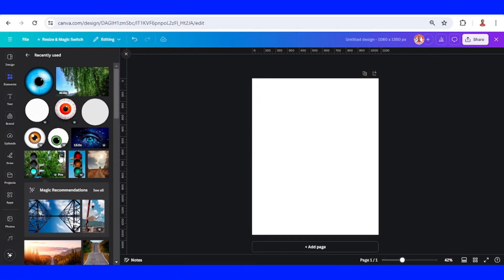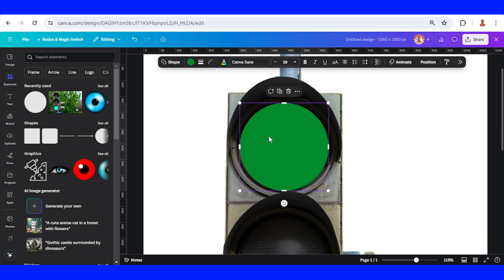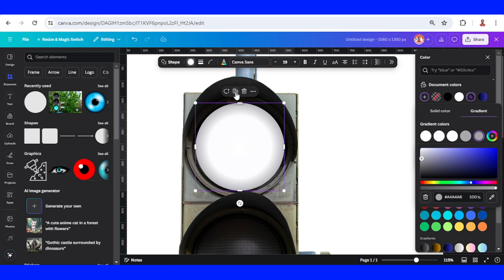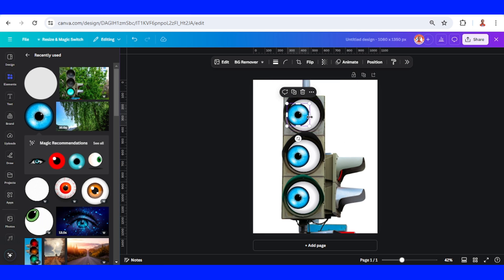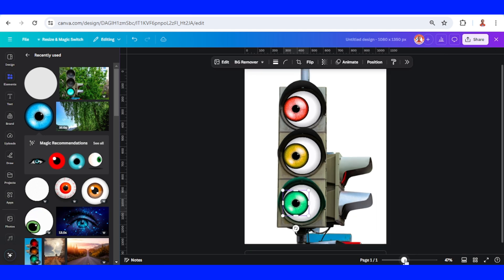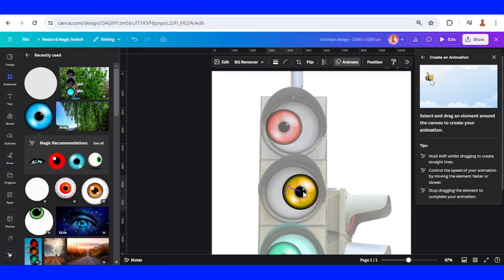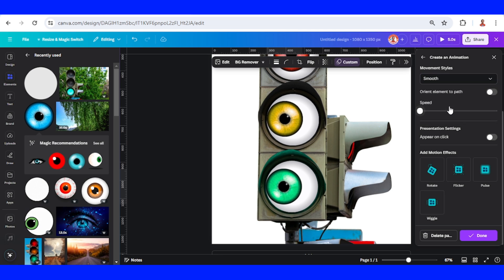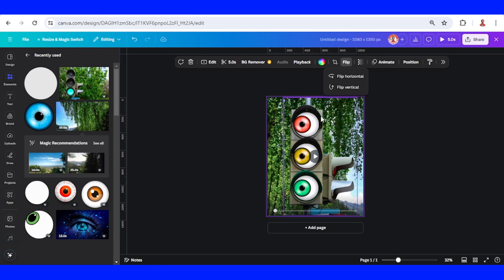Funny Animation Tutorial Canva Motion Graphics Animated Eyeballs Traffic Lights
In this Canva animation tutorial you will learn motion graphics about how to create animated

So this Canva tricks and tips is just for fun for your insta story, pinterest pin, tiktok or reels or shorts. I hope it gives you Canva design idea for your next design.

Have fun!